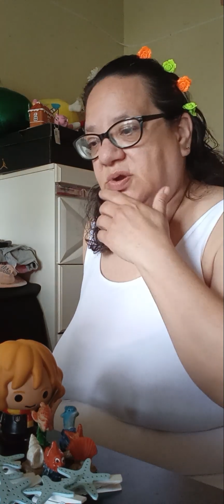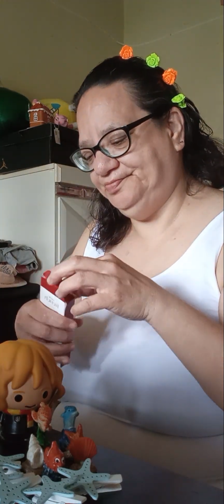Putting On My French Fake Nails 💅